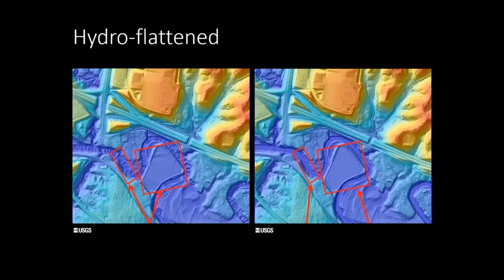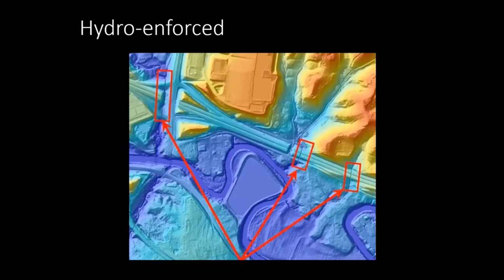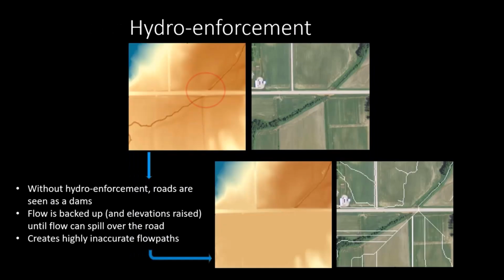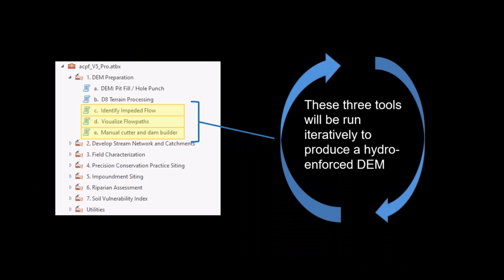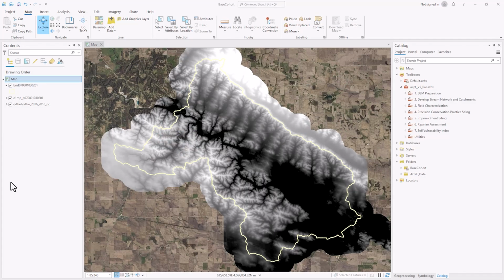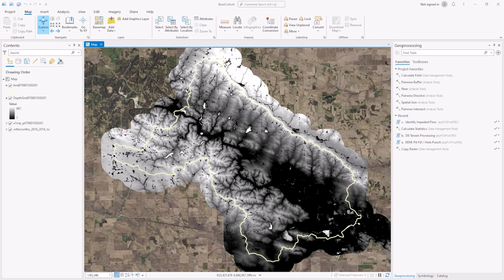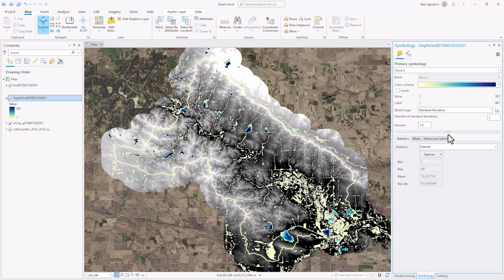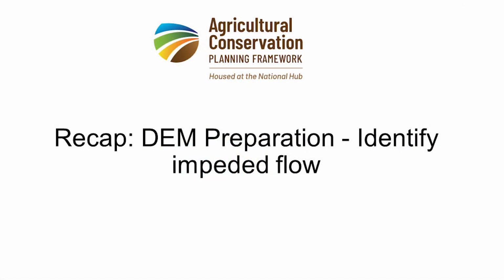Lecture 3c: DEM Preparation - Identify Impeded Flow Source (2023)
This video describes how to run the Identify Impeded Flow Tool in ArcGIS Pro.